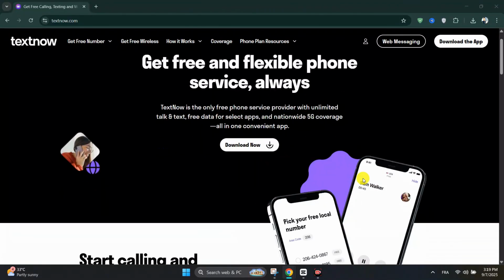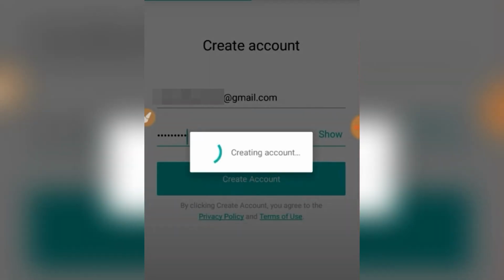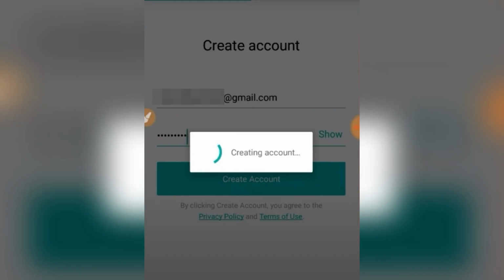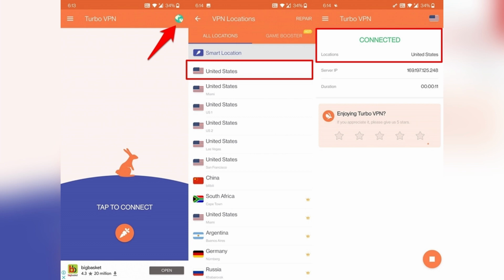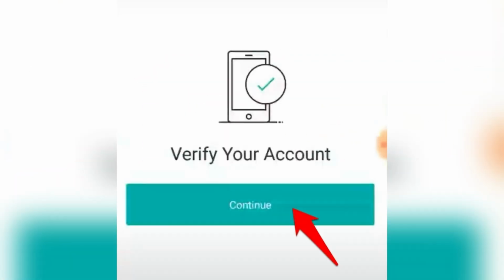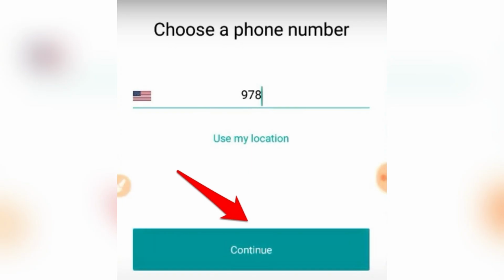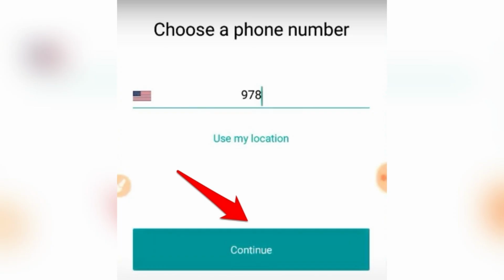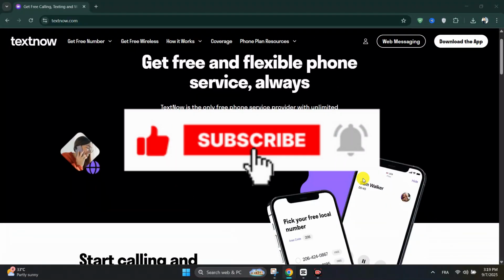TextNow not available in your country Problem Fixed | Latest Method 2025❗(Step-by-Step Guide)✅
🎥 In this video, I'll show you Text Now App Not Available Your Country Problems Fixed . The method is very simple and clearly described in the video. 🍳 Follow all of the steps & Textnow sign up problem | How to create textnow account in India | textnow update

00:00.Intro
00:05.TextNow is unavailable in your country problem
01:00.outro